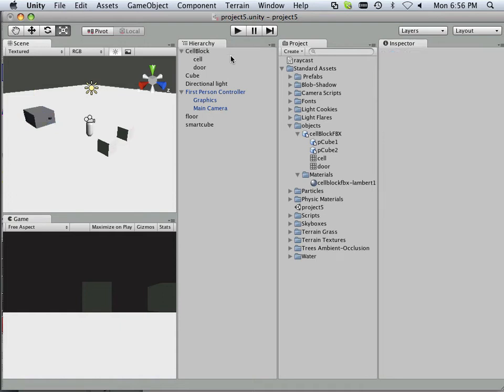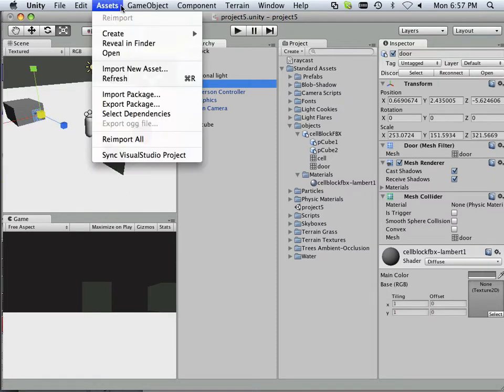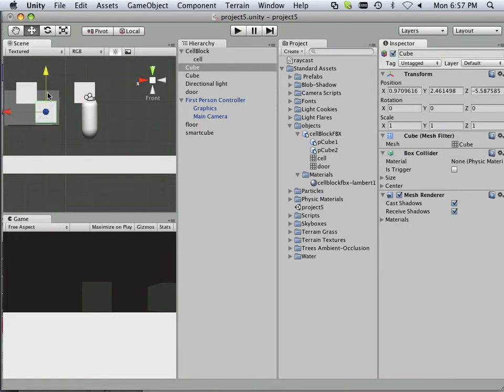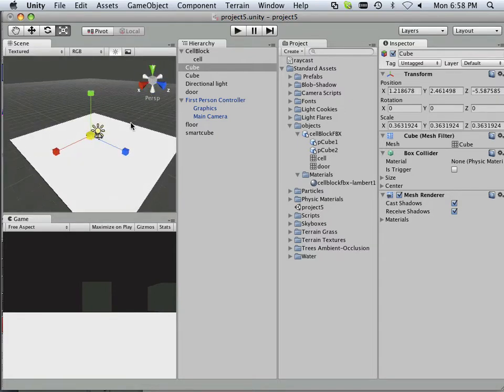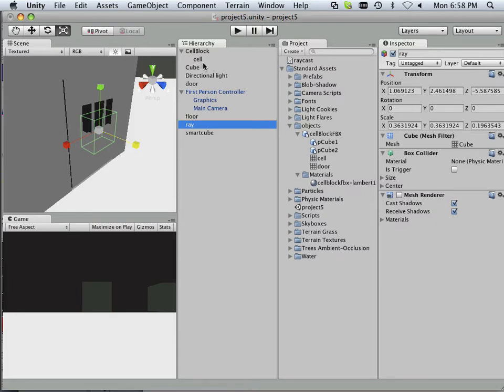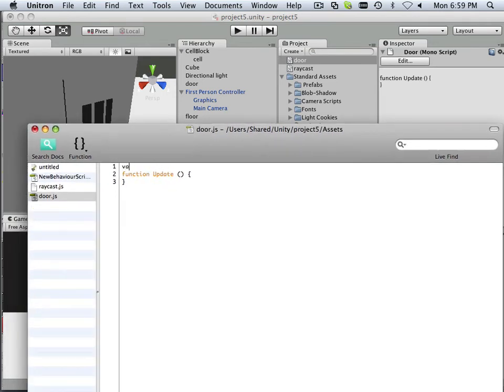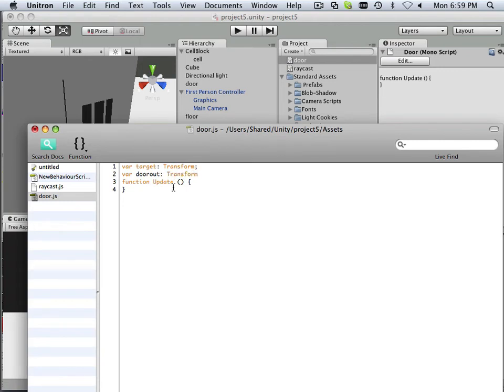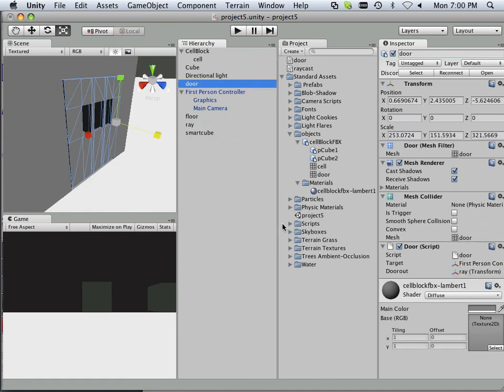0026 Unity_project4 (Scene Setup 2)